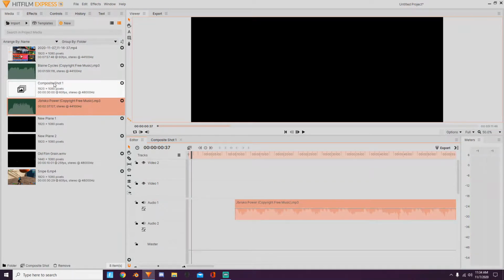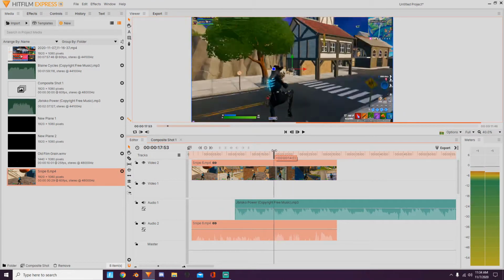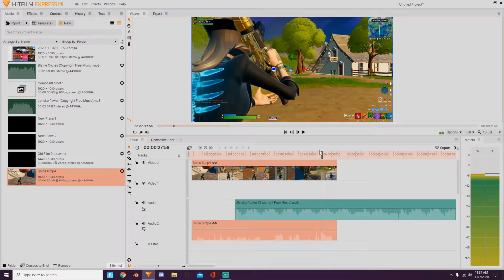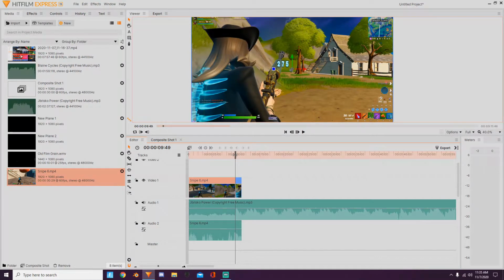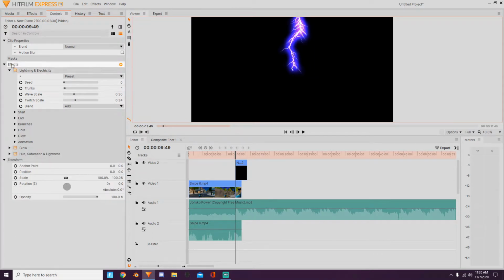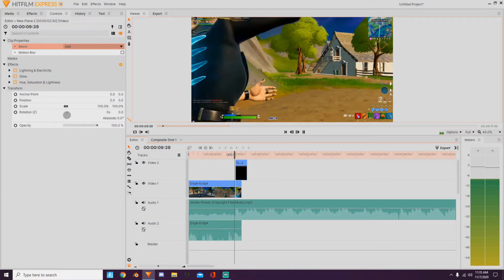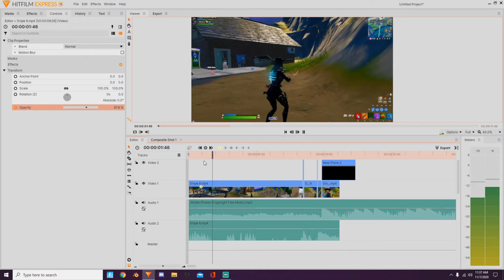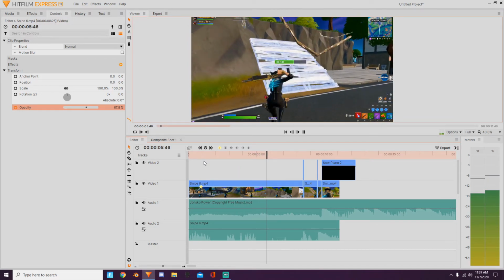How to make lightning effect on Kill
lighting effect preset.